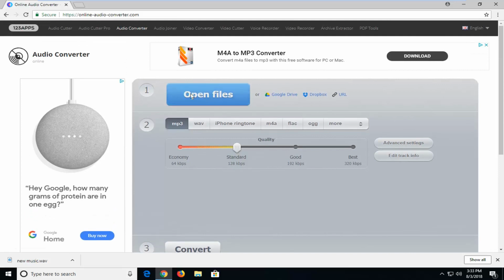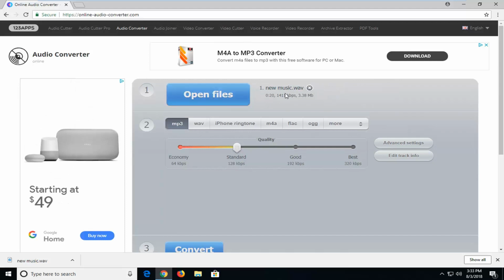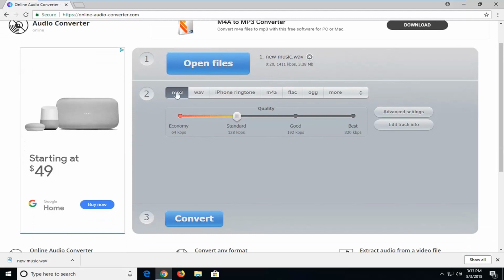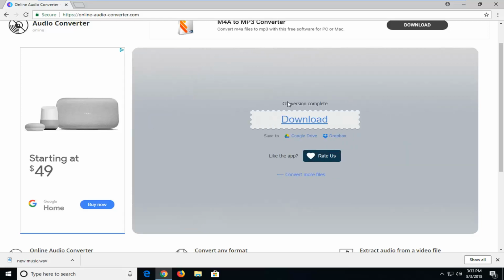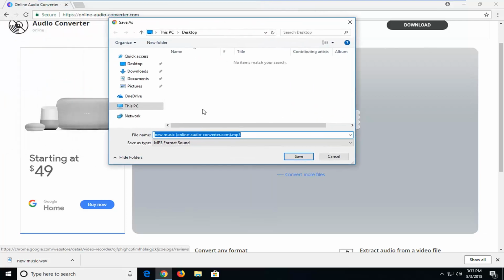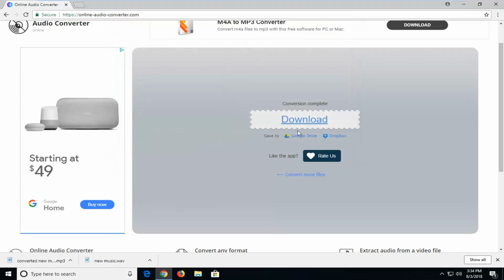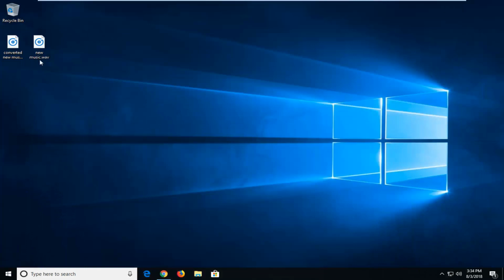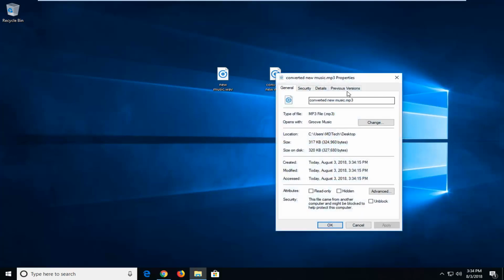How To Convert WAV To mp3 [Tutorial]